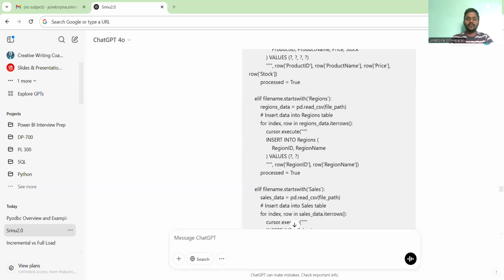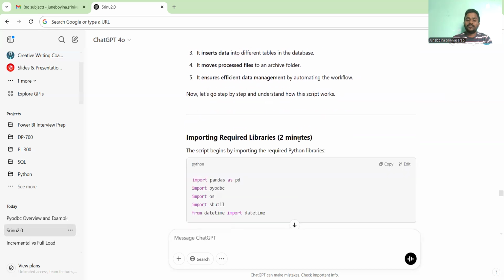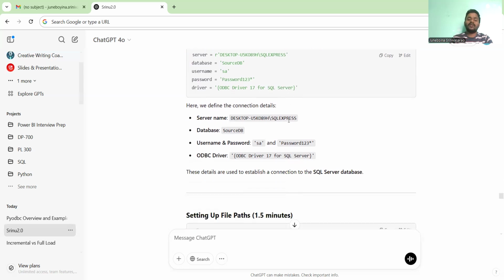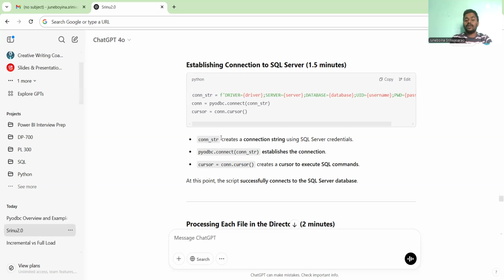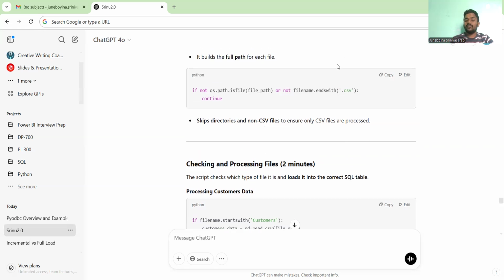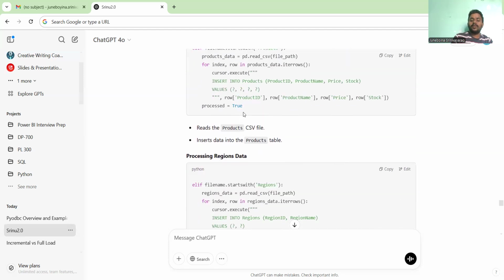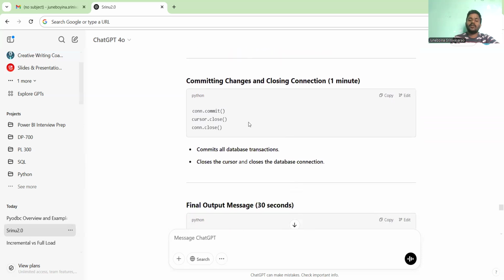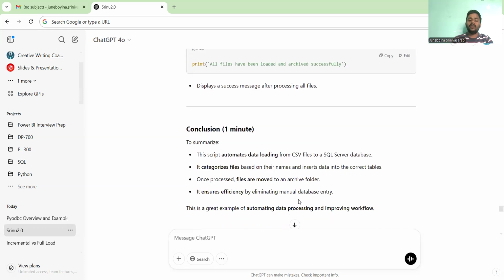Creating Incremental load and moves data into SQL Server and archived files by using Python